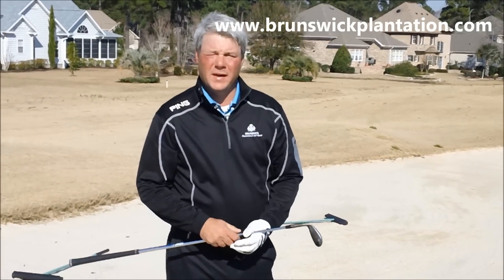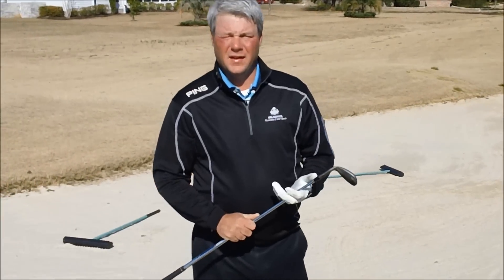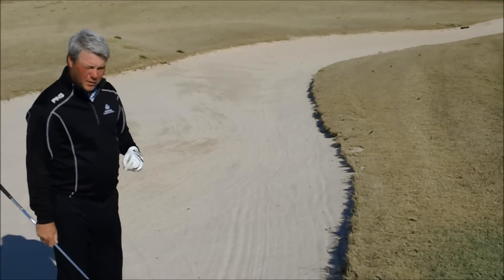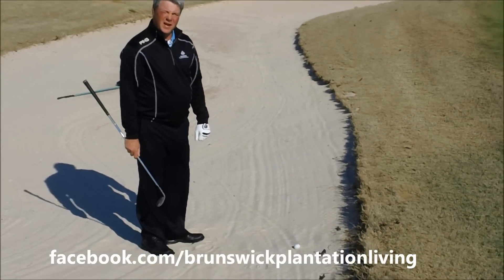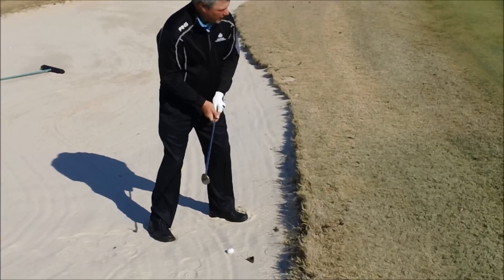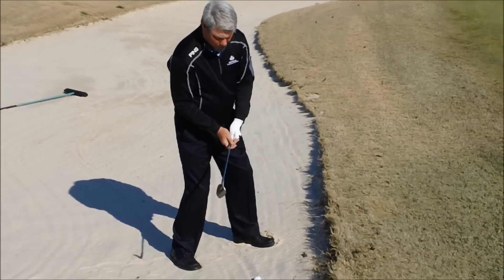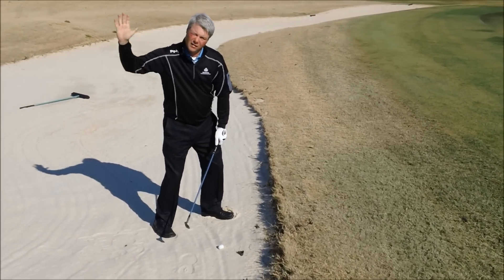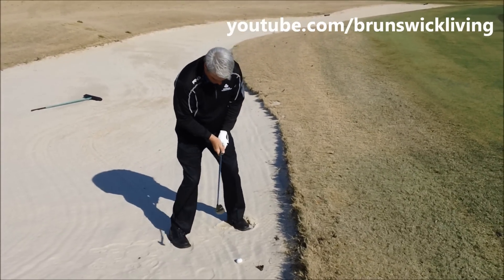Tips From the Pro Part 8 Plugged Ball in Bunker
Head Golf Pro Shawn Hicken gives tips on how to get out of the bunker with a plugged ball